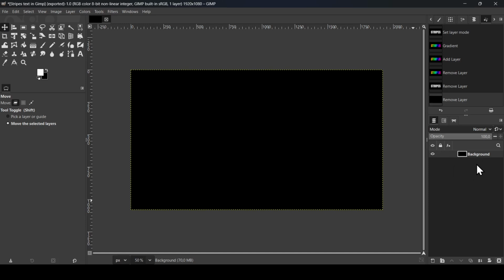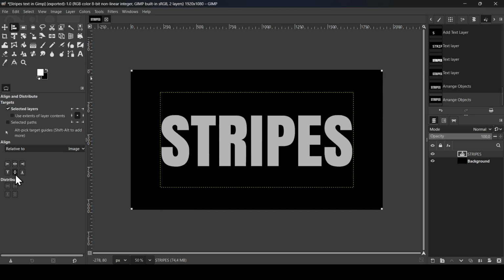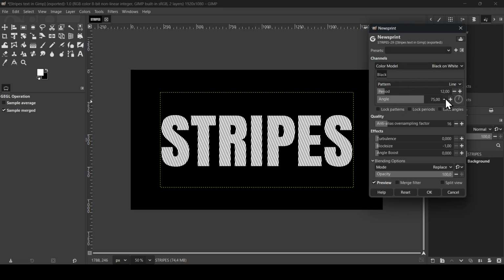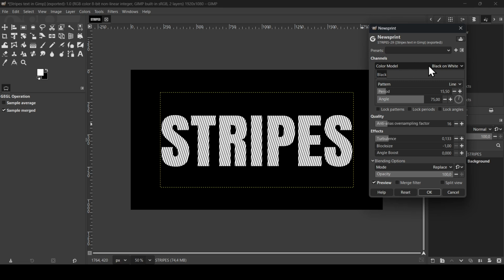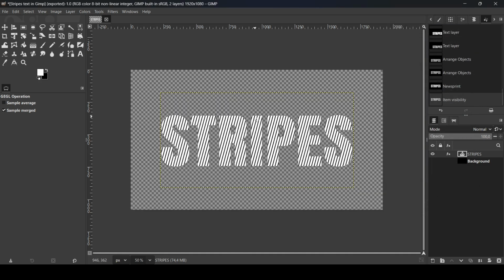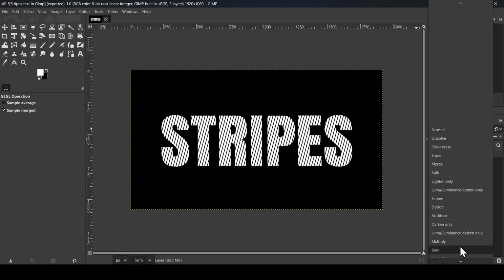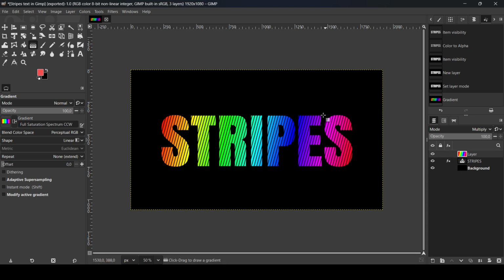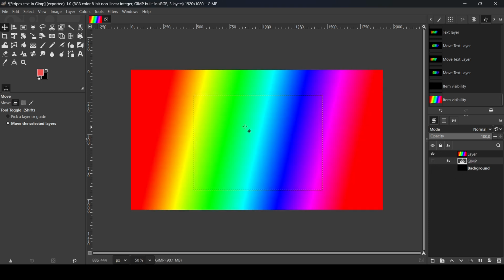How to Create a Stripes Text Effect in Gimp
Hi, today in this Gimp tutorial, we are going to learn to Create a Stripes Text Effect in Gimp.